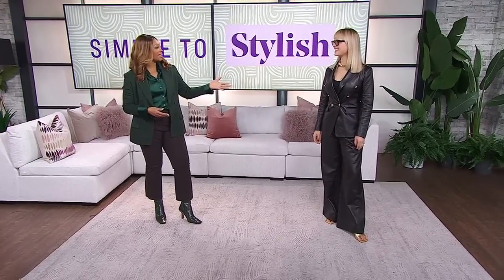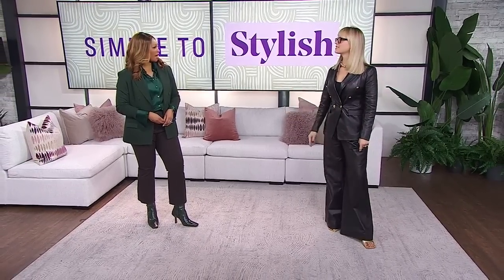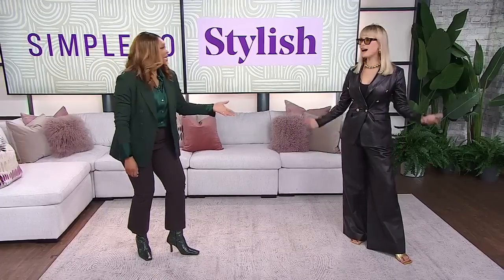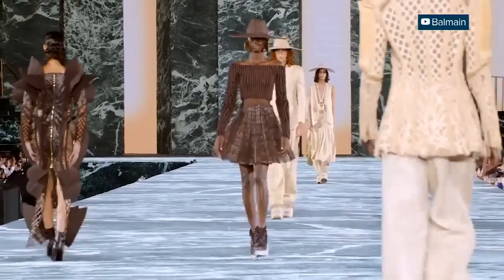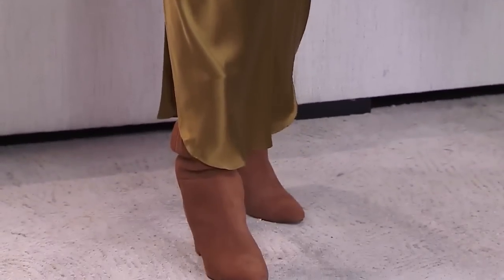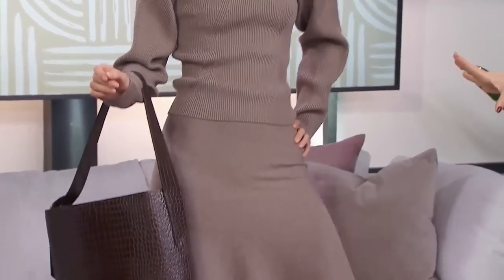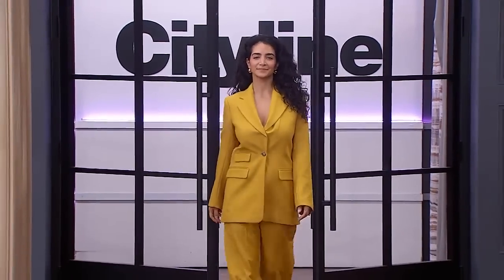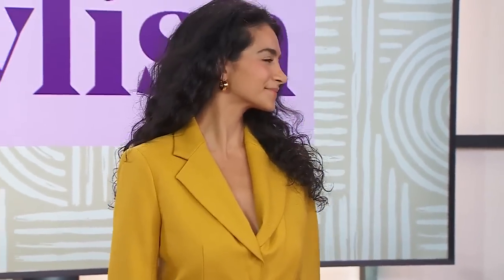5 rules to follow when upgrading your style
Fashion expert Mosha Lundstrom Halbert gives tips to immediately elevate your look. “A little black dress and a turtleneck, but we’re turning it into a knit dress."